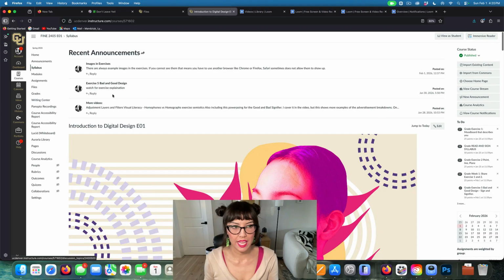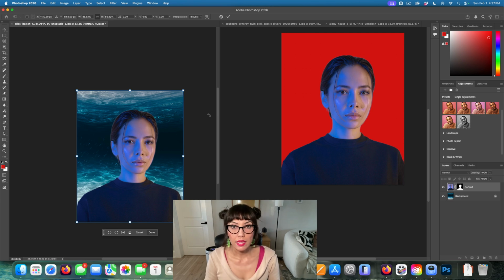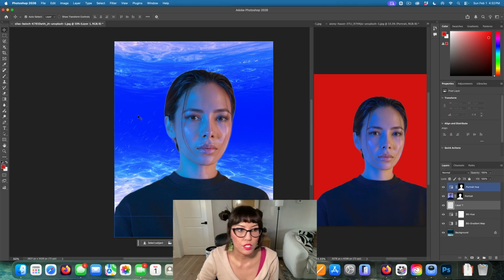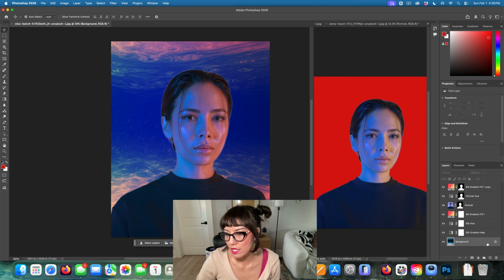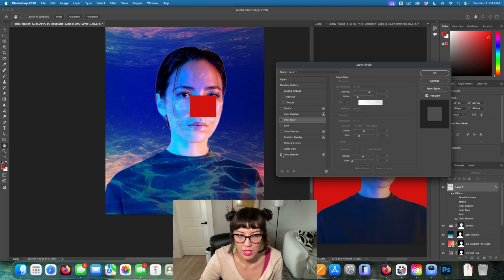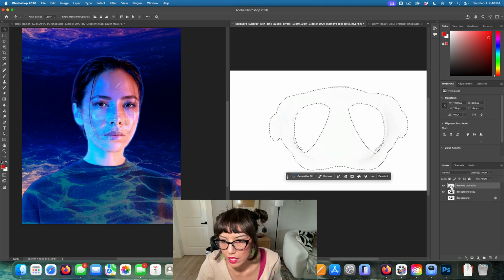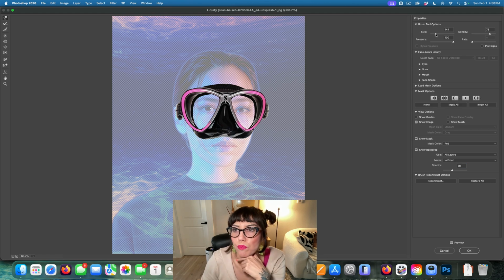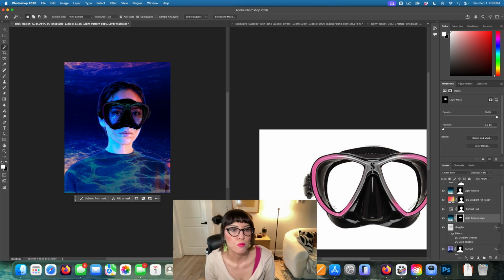How to Compile an Underwater Narrative in Photoshop with Professor Lynn Mandziuk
🎨 Multiple Photo Compilation in Photoshop | Adjustment Layers, Masks & Advanced Tools

In this tutorial, I’ll walk you through the complete process of creating a multiple photo compilation in Adobe Photoshop. You’ll learn how to seamlessly blend images using adjustment layers, layer masks, transform tools, liquify, and other essential Photoshop techniques to achieve a polished, realistic final composite.

📌 What you’ll learn in this video:

How to combine multiple photos into one cohesive composition

Using adjustment layers for color correction and lighting balance

Precise blending with layer masks

Image alignment and scaling with Transform tools

Enhancing shapes and proportions using Liquify

Tips for realism, depth, and professional finishing touches

Whether you’re a beginner looking to level up or an intermediate designer refining your compositing skills, this step-by-step guide will help you create eye-catching photo manipulations in Photoshop.